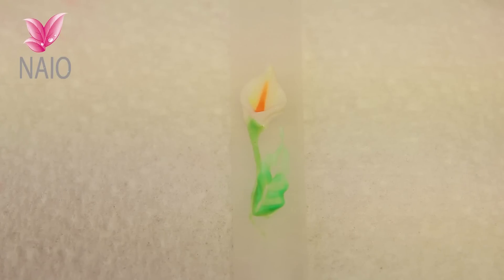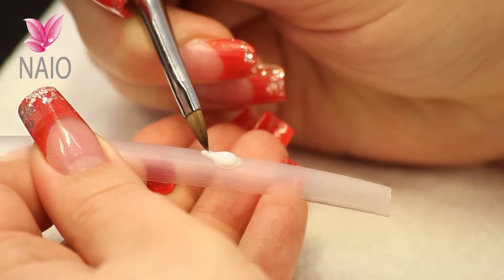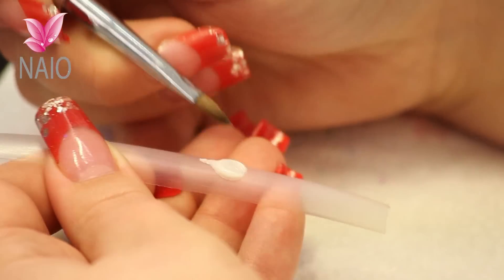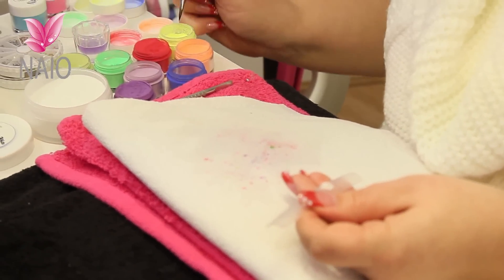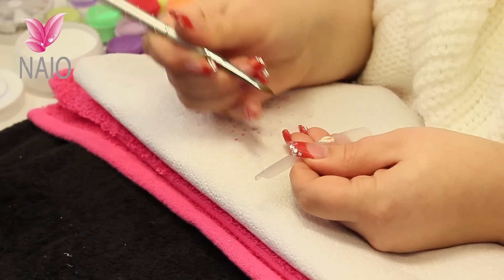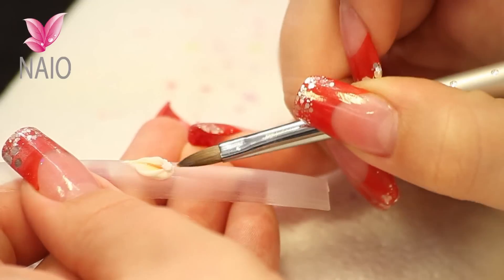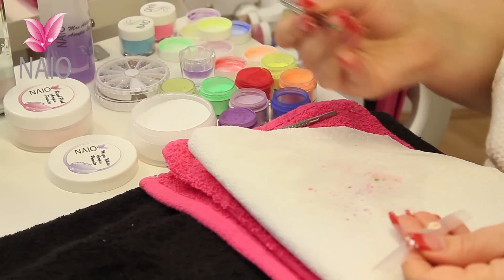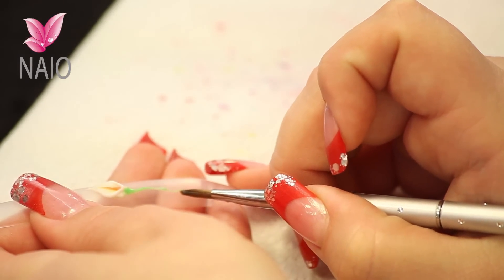Calla Lily 3D Acrylic Nail Art Tutorial Video by Naio Nails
Reply with a video response or upload your photos to our Facebook and show us your designs!

View our full product range on our website to ensure you have all the products you need to recreate this fabulous look for yourself.

In this Video Naio Nails show us how to produce a 3D calla flower onto the nail using acrylic liquid and powder.

Follow this instructional video and with Naio Nails products, YOU can create this fantastic acrylic nail art design.